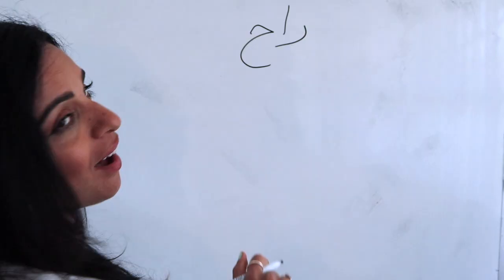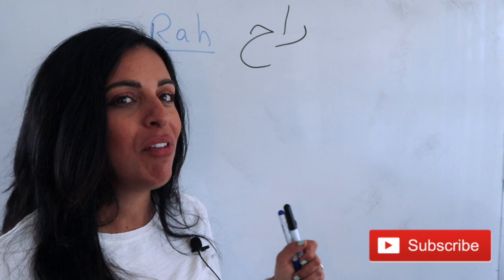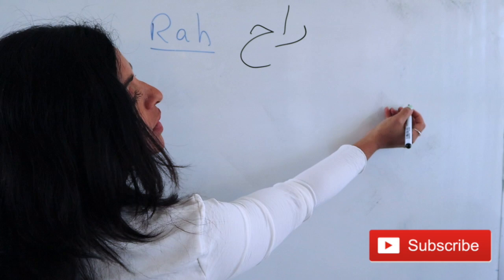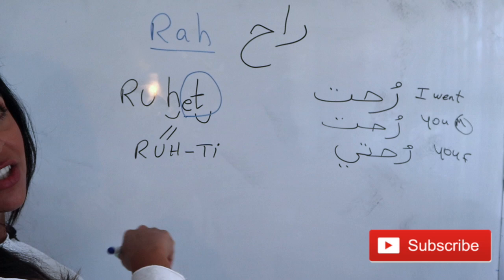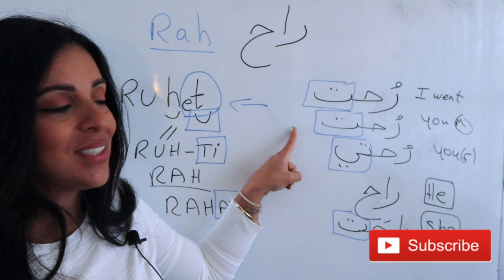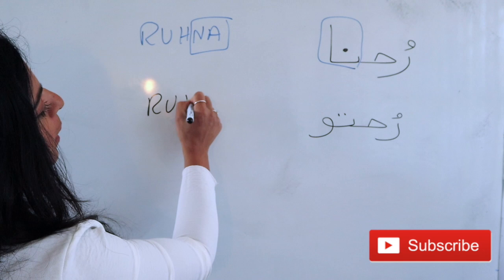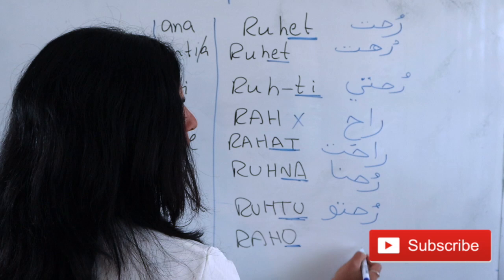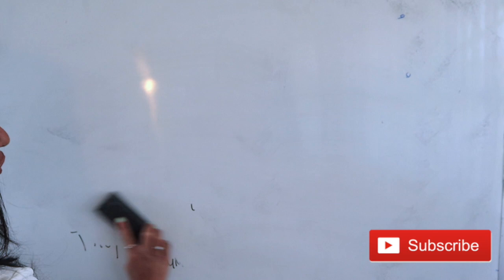MOST COMMON ARABIC VERBS SIMPLIFIED! THE VERB "TO GO" IN PALESTINIAN ARABIC!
DO YOUR HOMEWORK AND TAG ME ON INSTAGRAM @MahaYakoub

MAHA'S ARABIC COURSES - EXCLUSIVELY ONLINE!

Do you want to be a part of an Exclusive Member-only Community?